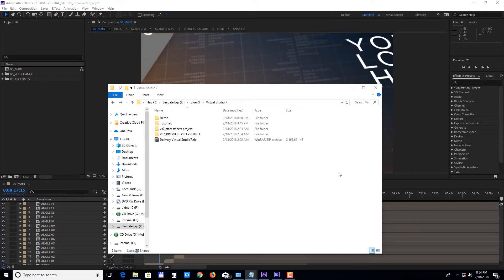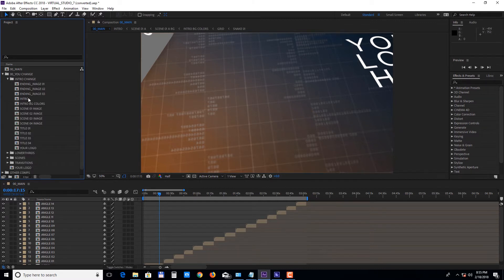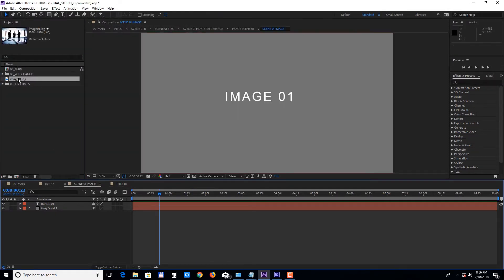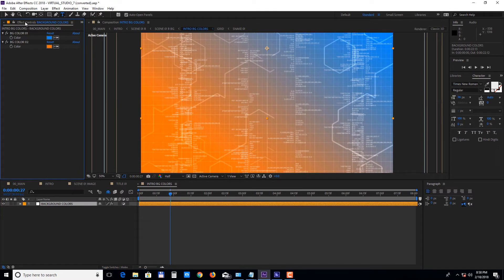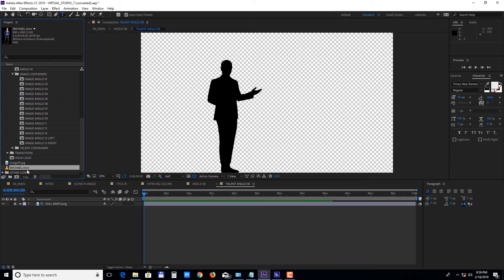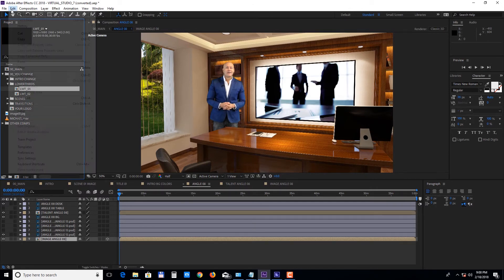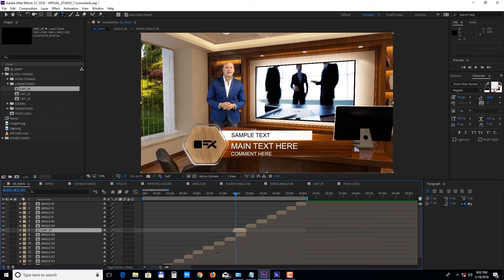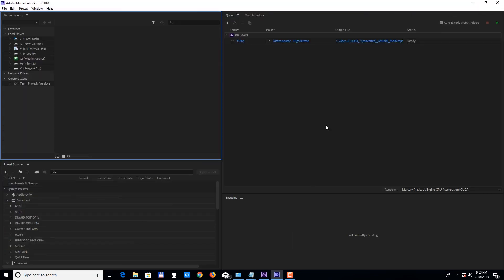After Effects Template Virtual Studio 7 Tutorial | Bluefx